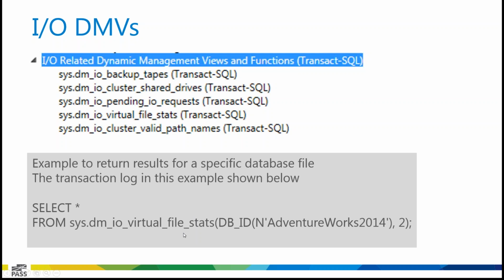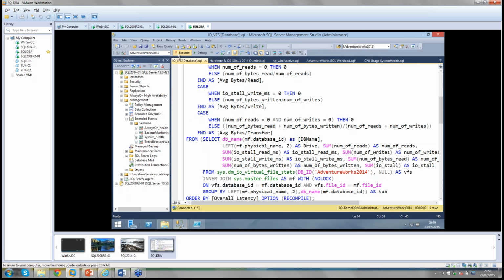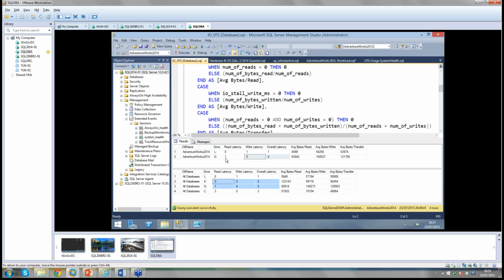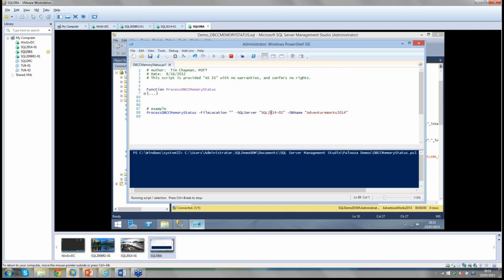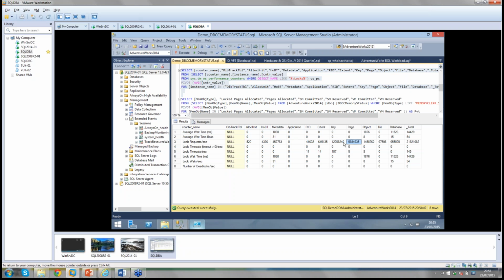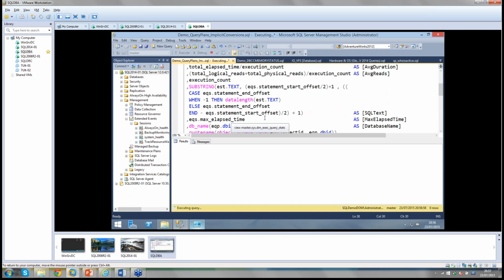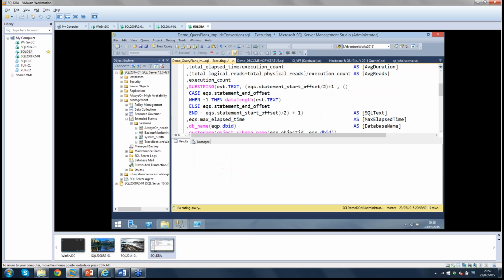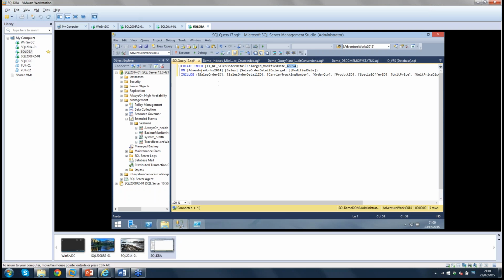Performance Troubleshooting Using DMVs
Performance Palooza 2015 Session #5

Unfortunately the first half of this session got cut off by the software.  Sorry folks!